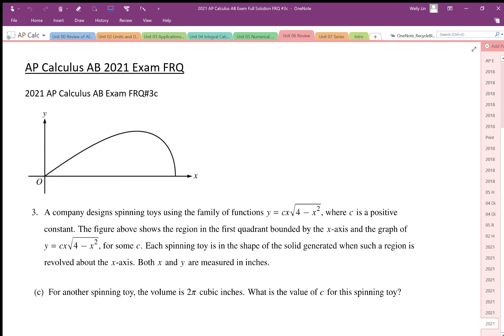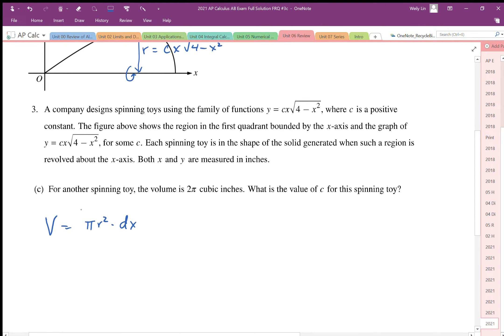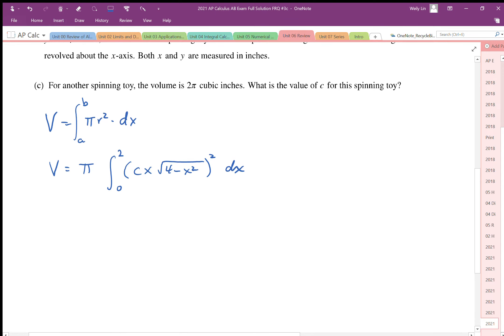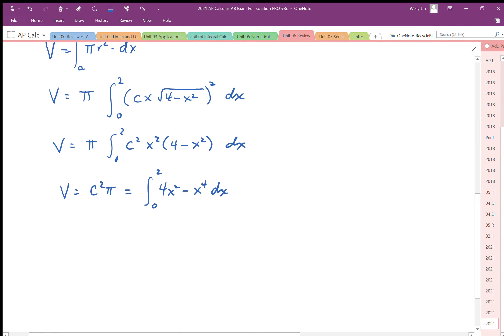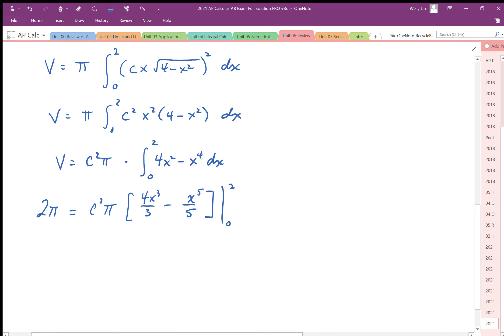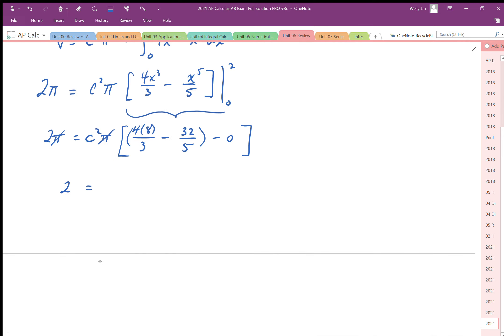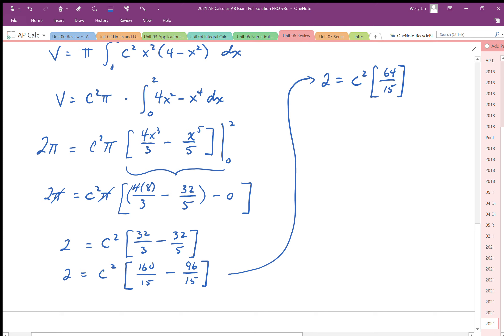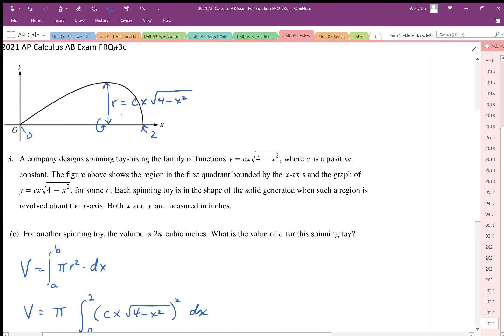2021 AP Calculus AB Exam Full Solution FRQ